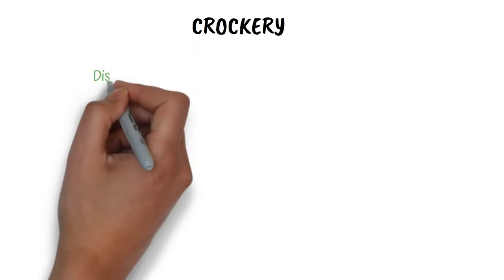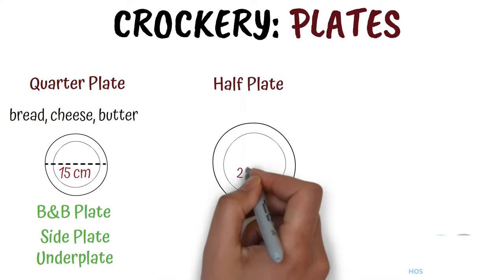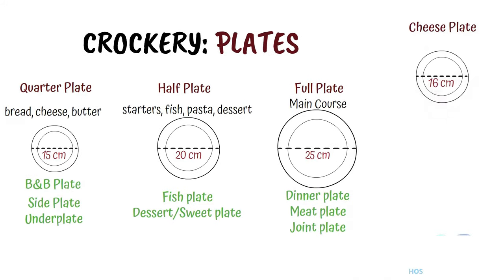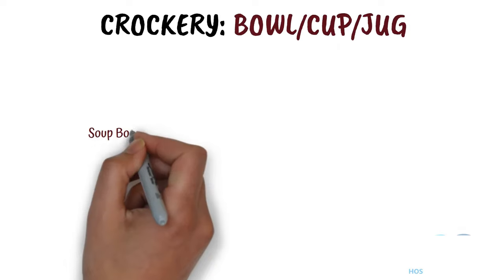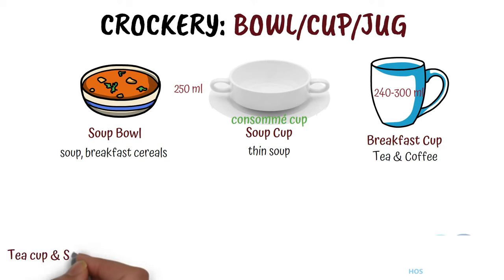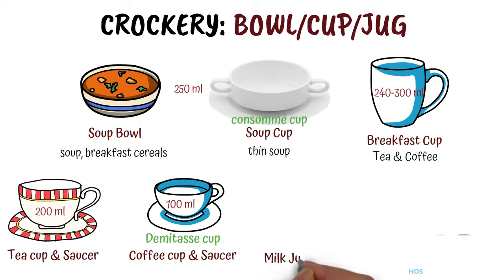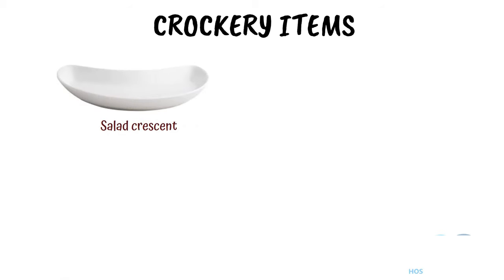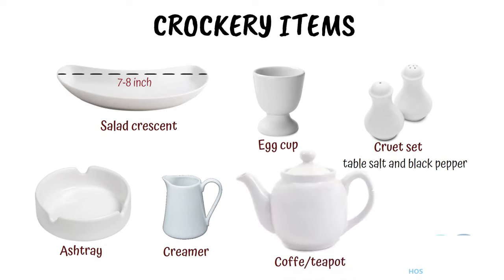The Type of Chinaware | Crockery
all is your knowledge